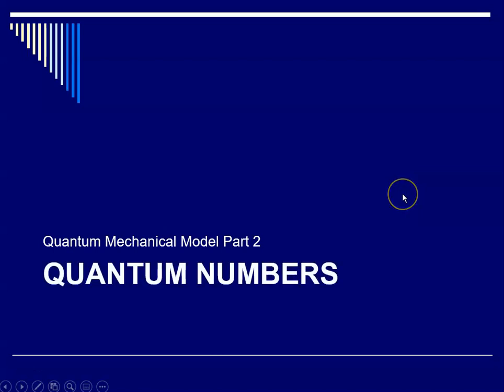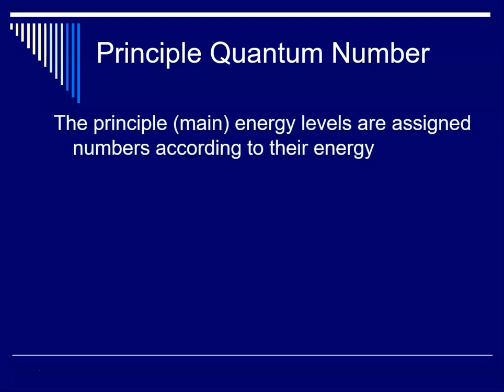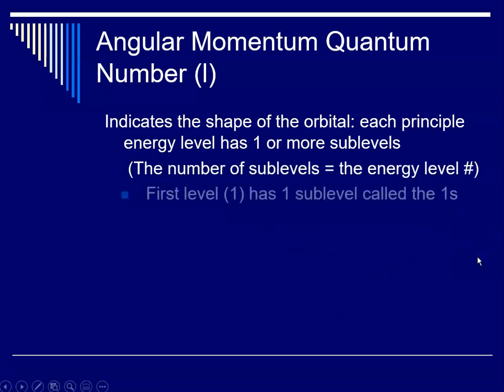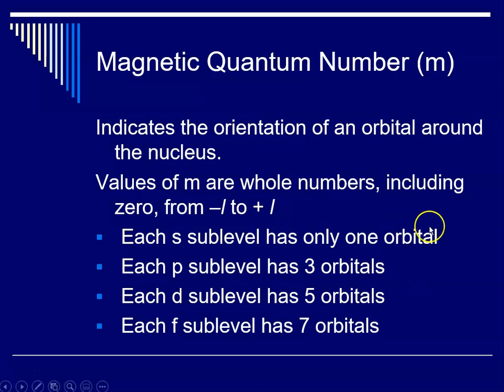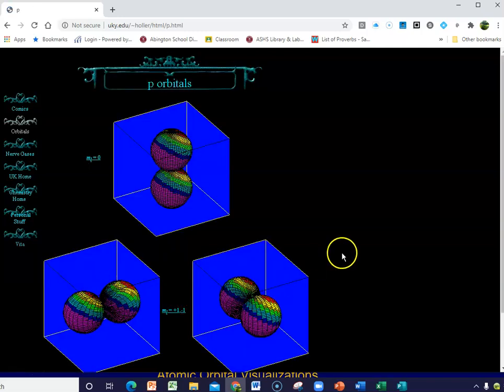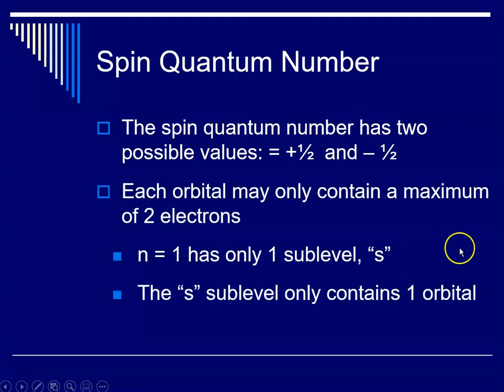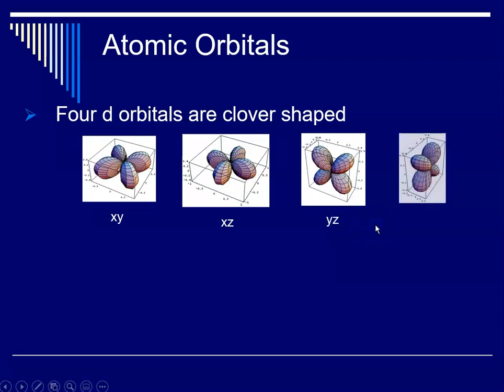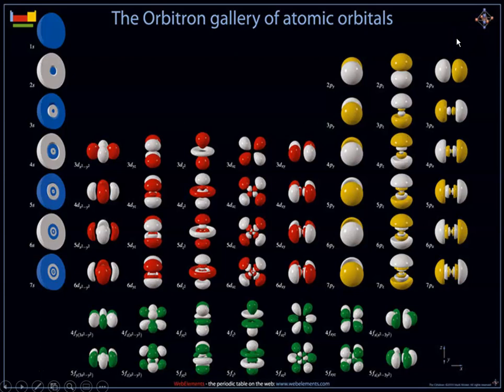Honors Chapter 4 Part 4